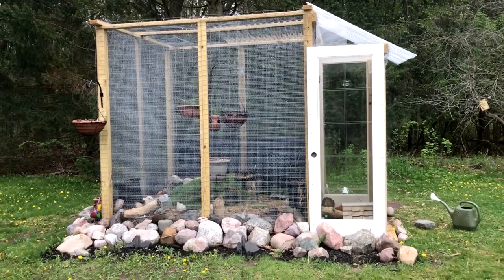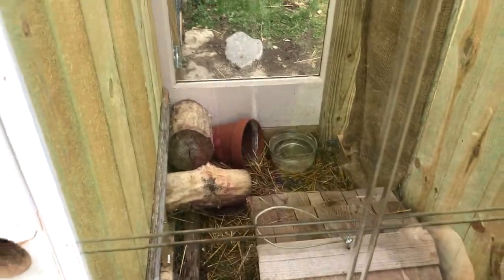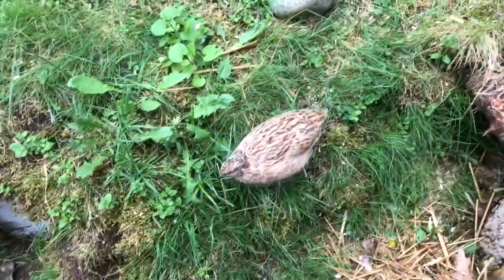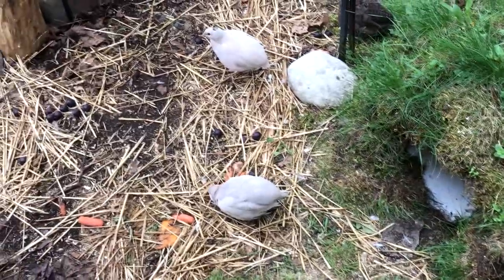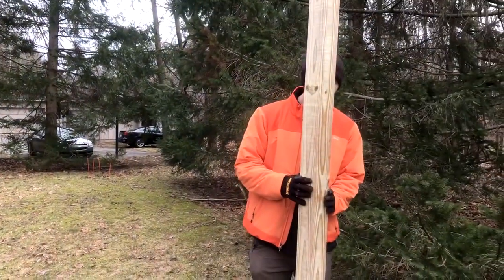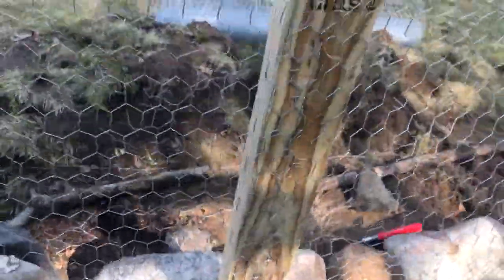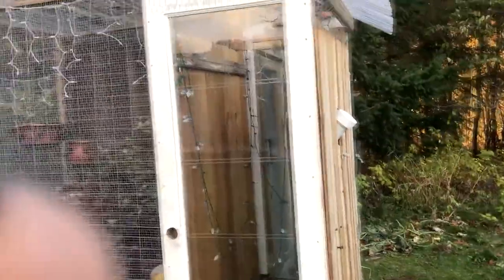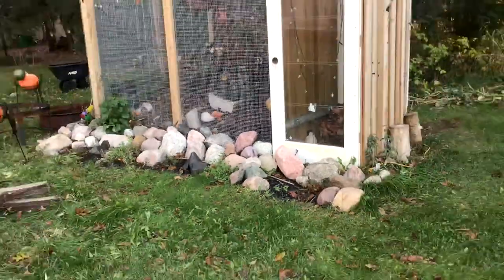Building the Quail Aviary Hutch Coop 76 Square Feet Michigan!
Here is how we built our first quail aviary/hutch/coop/house! The jumbo Coturnix quail have around 76 square feet of ground space and eight-foot ceilings. The sound quality is not great in the first portion of the video, but I promise it improves as you keep watching! Let me know if you have any questions/comments!